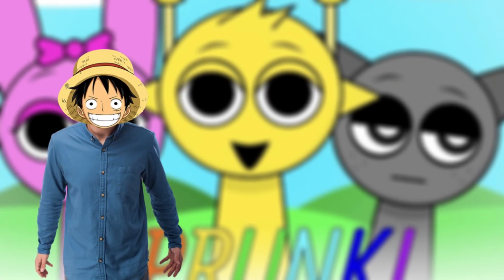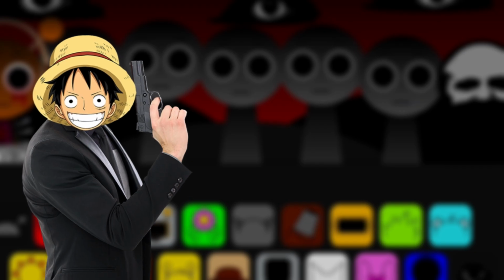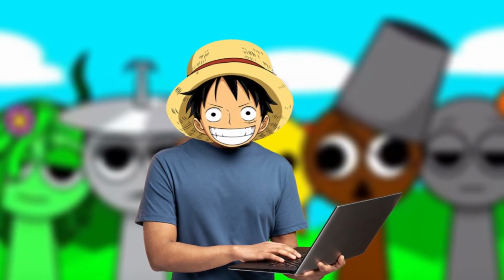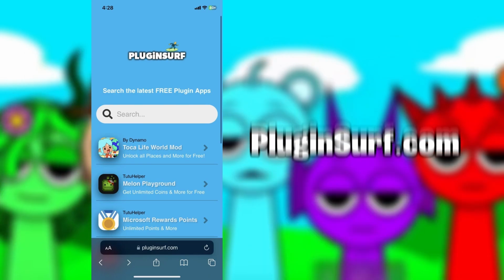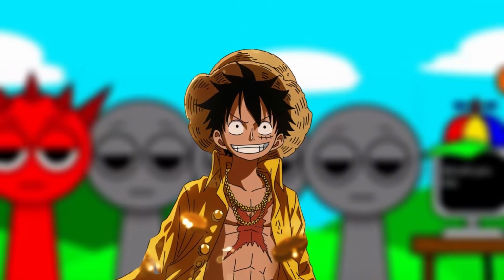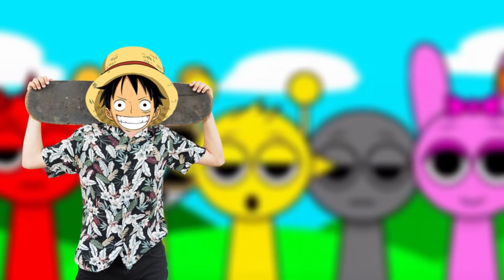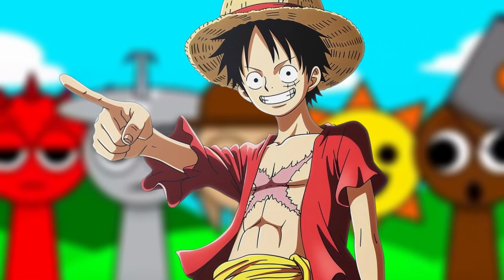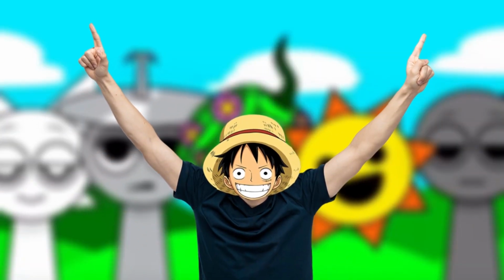Incredibox Sprunki Mobile 🔥 Download/Play on IOS/ANDROID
Incredibox Sprunki Mobile how to get incredibox sprunki on mobile for ios and android, iphone hey guys want to play incredibox sprunki on mobile in 2024? Well now you can! just try this out, and enjoy.